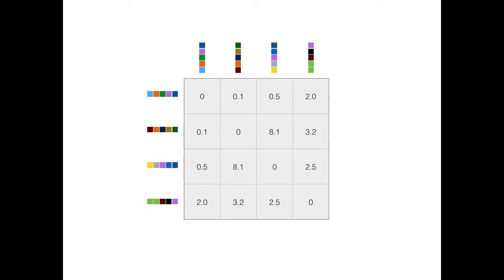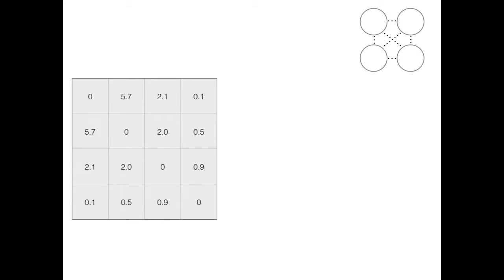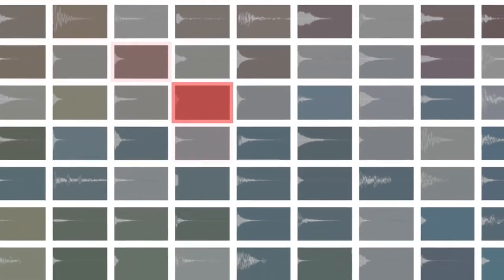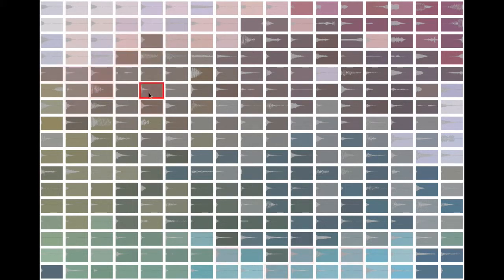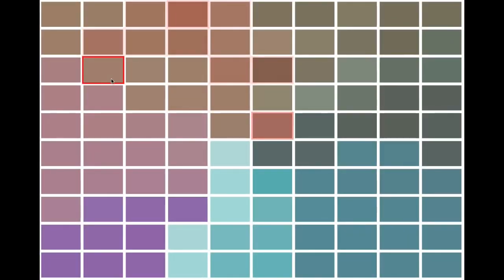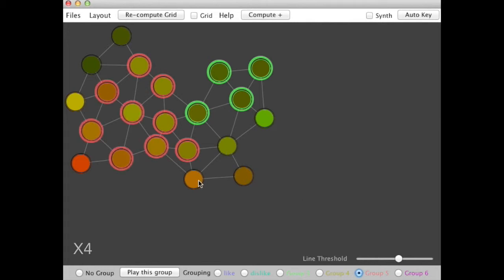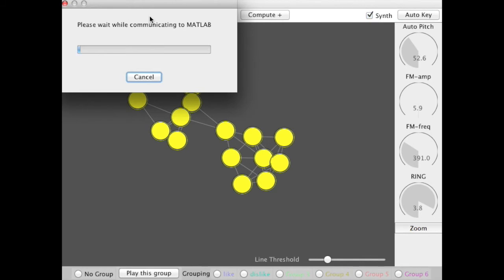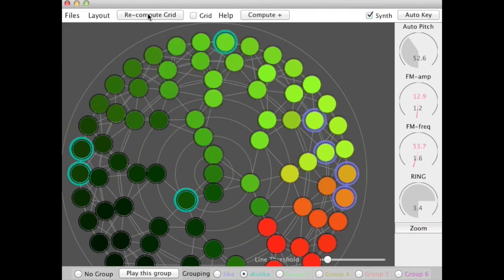AudioQuilt: 2D Arrangements of Audio Samples using Metric Learning and Kernelized Sorting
This paper appeared in NIME 2014

Abstract:
The modern musician enjoys access to a staggering number of audio samples. Composition software can ship with many gigabytes of data, and there are many more to be found online. However, conventional methods for navigating these libraries are still quite rudimentary, and often involve scrolling through alphabetical lists. We present AudioQuilt, a system for sample exploration that allows audio clips to be sorted according to user taste, and arranged in any desired 2D formation such that similar samples are located near each other. Our method relies on two advances in machine learning. First, metric learning allows the user to shape the audio feature space to match their own preferences. Second, kernelized sorting finds an optimal arrangement for the samples in 2D. We demonstrate our system with three new interfaces for exploring audio samples, and evaluate the technology qualitatively and quantitatively via a pair of user studies.